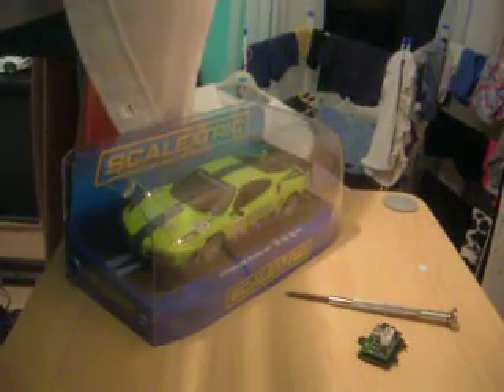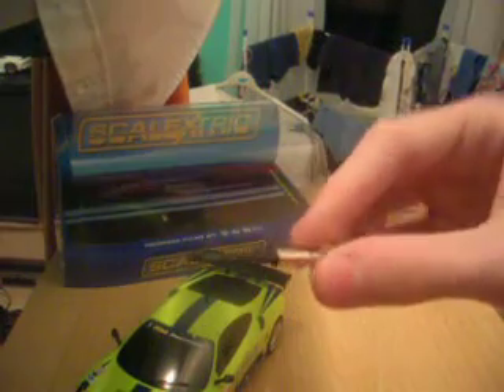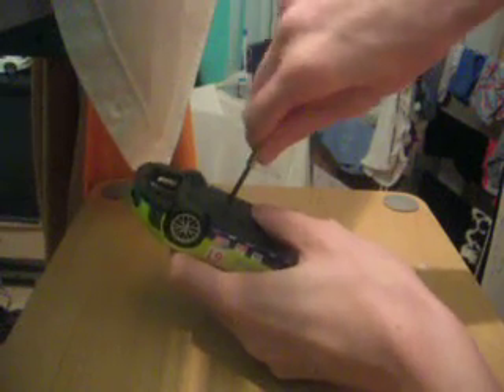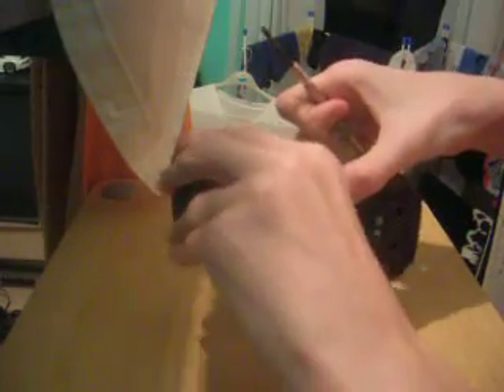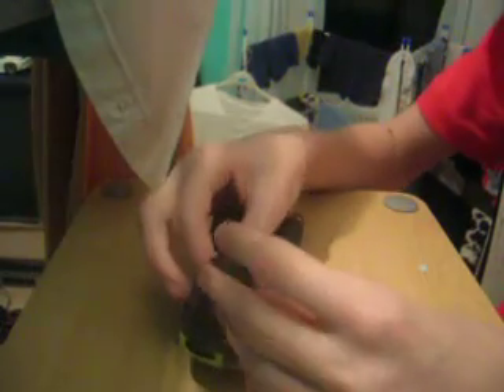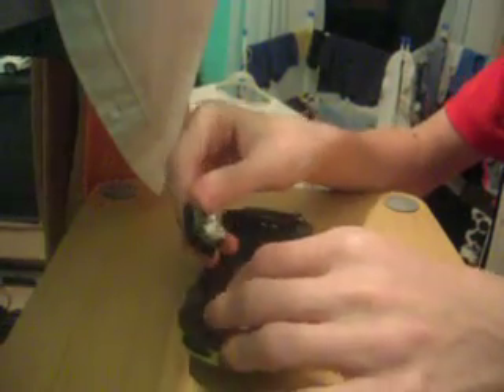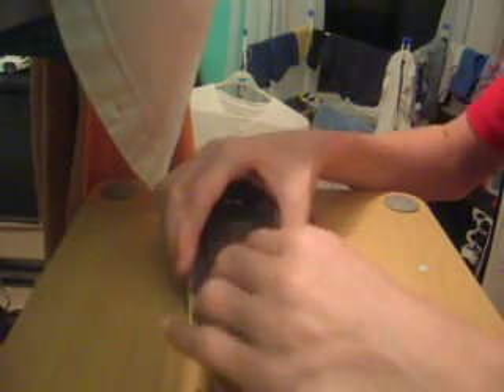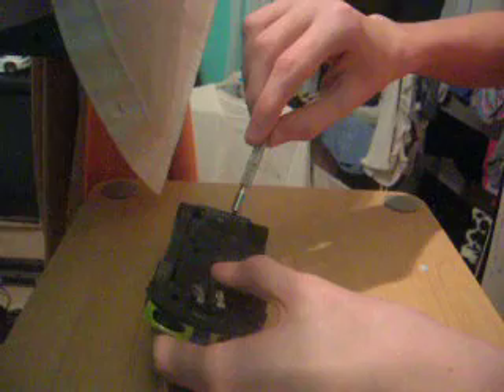Scalextric How to change a digital chip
How to change a digital chip in a car.